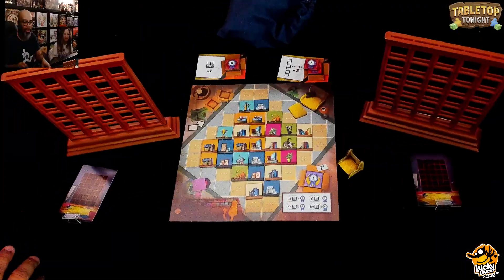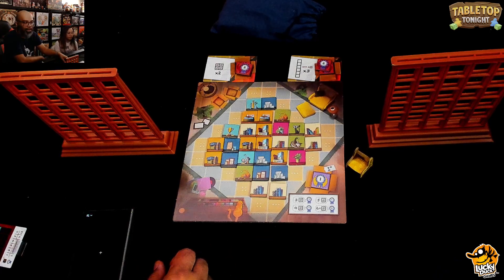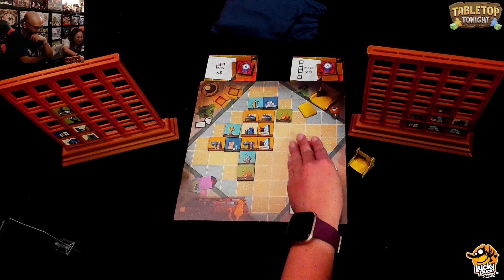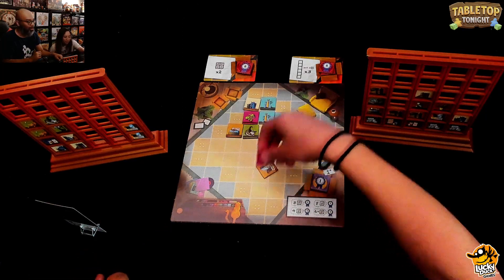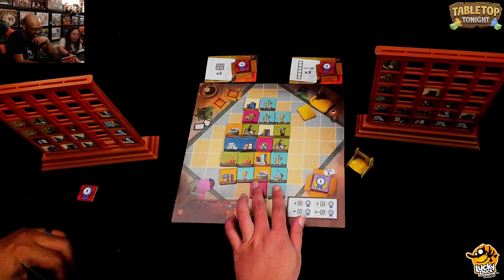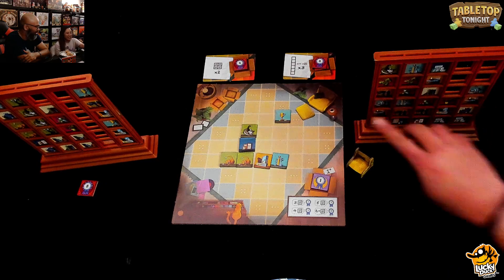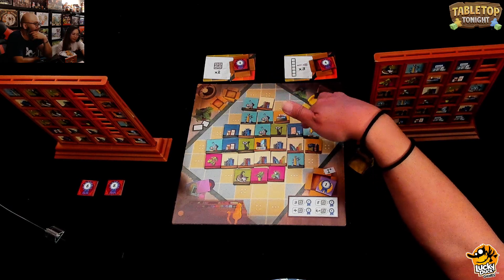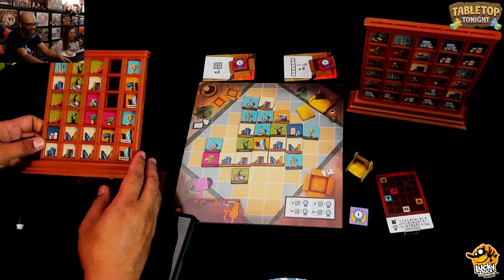My Shelfie | Tabletop Tonight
Runthrough of My Shelfie. Recorded live on Twitch 4/24/23.

0:00 Intro & Overview
6:13 Gameplay
37:27 Outro